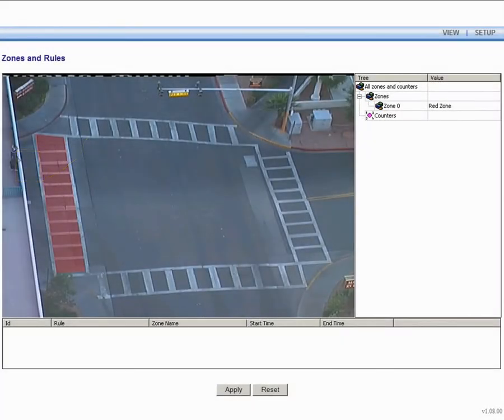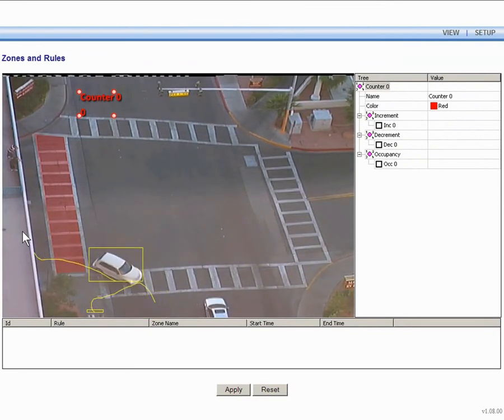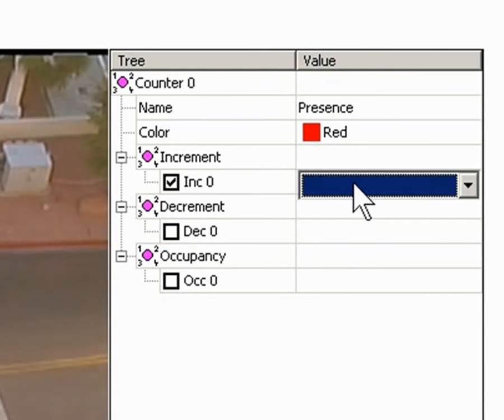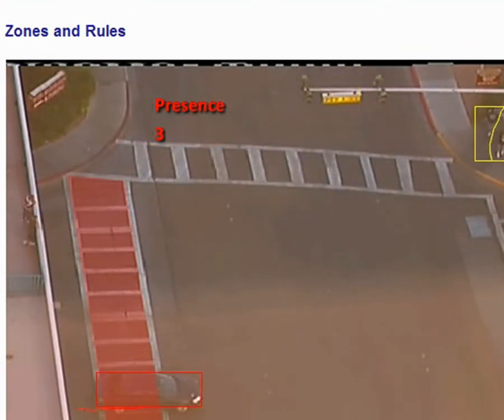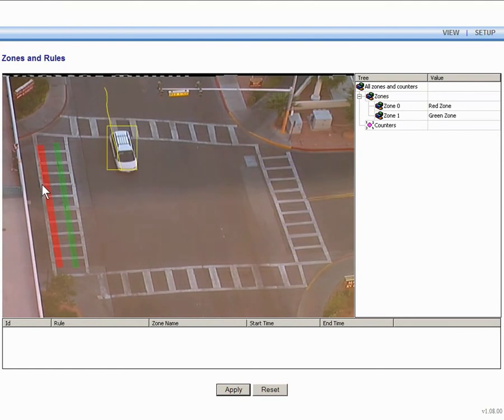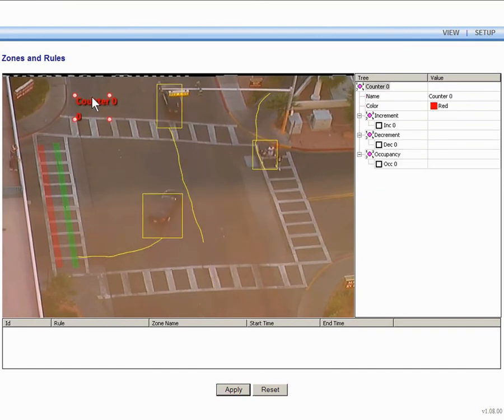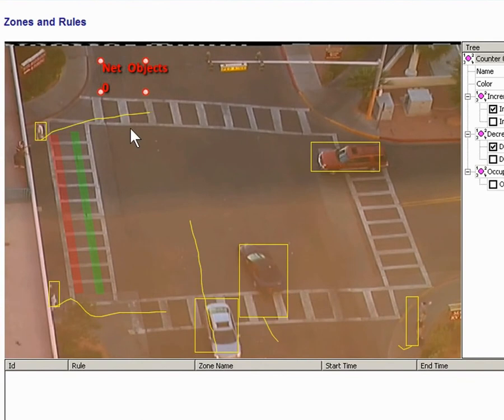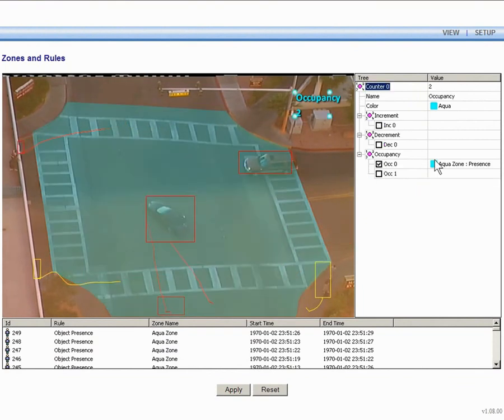8 How to setup an Object Counter